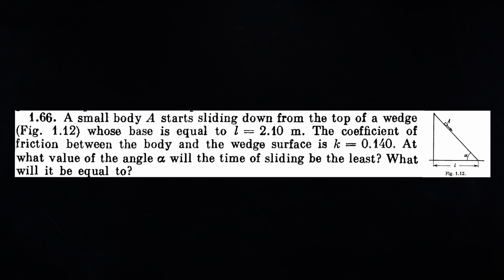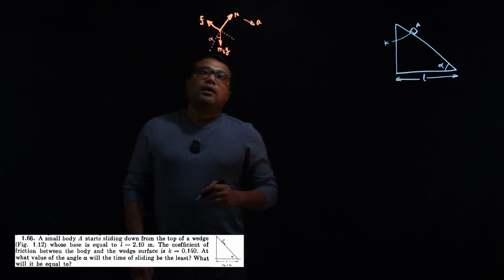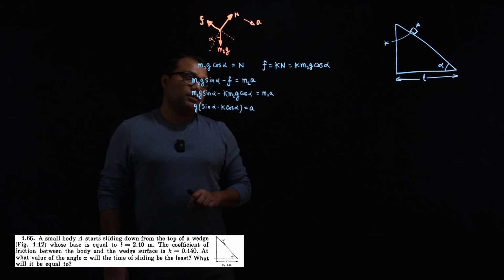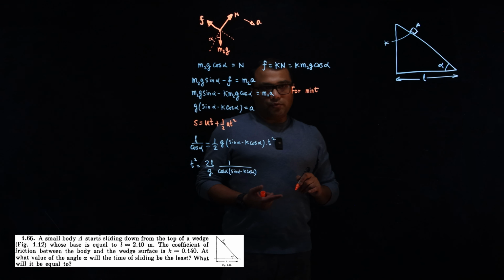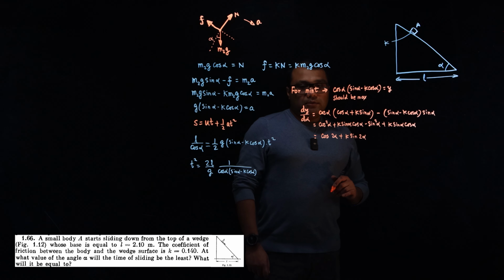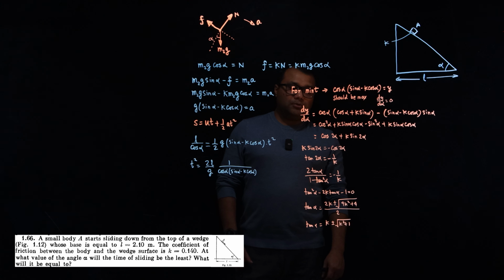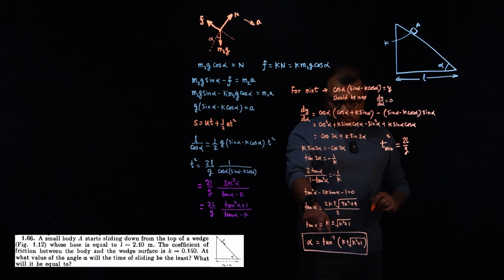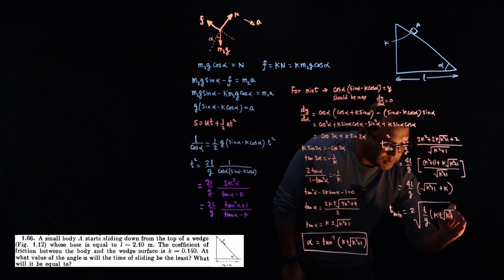Irodov Problem 1.66 | Dynamics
Solution with detailed explanation of Irodov 1.66 (Dynamics)
This problem tests you on Dynamics and Kinematics.